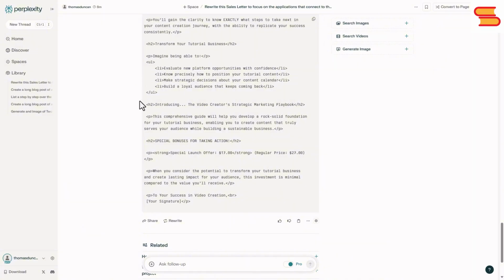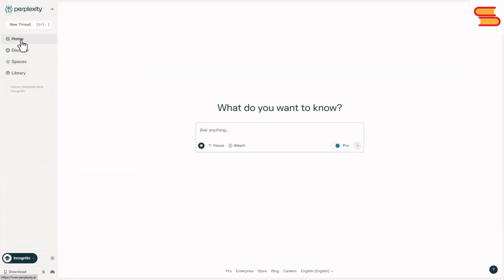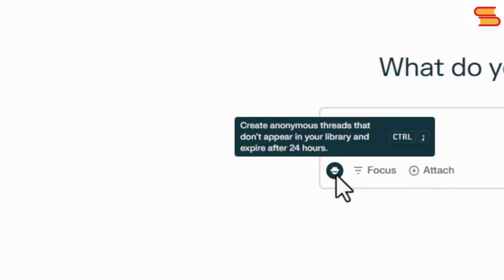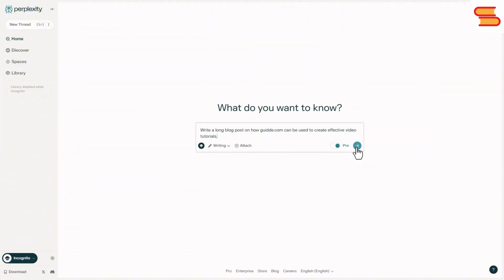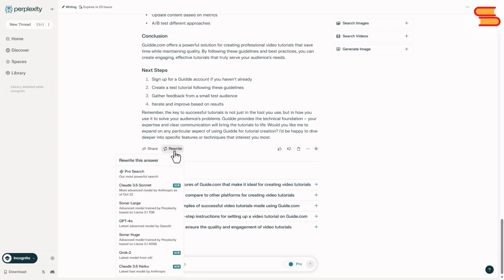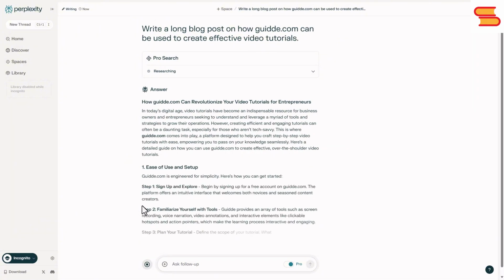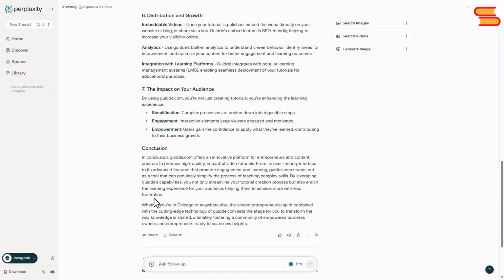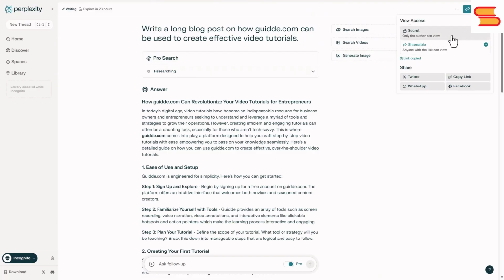How to Use Incognito Mode in Perplexity AI (Stay Private & Secure!) | lesson 19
Worried about privacy while using AI? 🔒 Incognito Mode in Perplexity AI lets you search, generate, and interact with AI without storing your activity. But how does it work, and when should you use it?

🔎 Inside This Video:
✔️ How Incognito Mode works in Perplexity AI
✔️ Does it affect AI responses and performance?
✔️ Why and when you should use it

🔥 Protect your privacy while using AI—watch now!